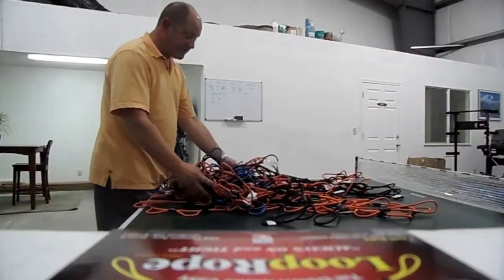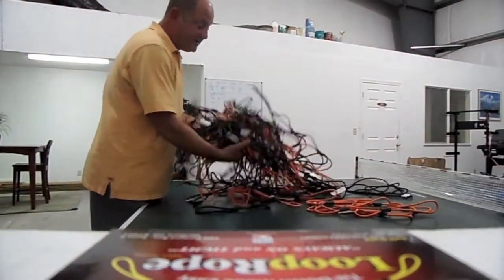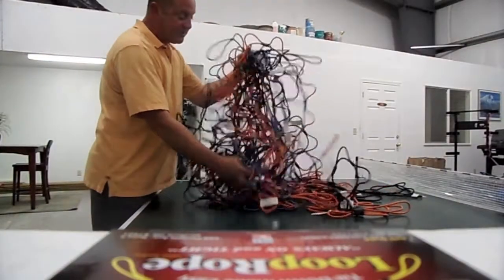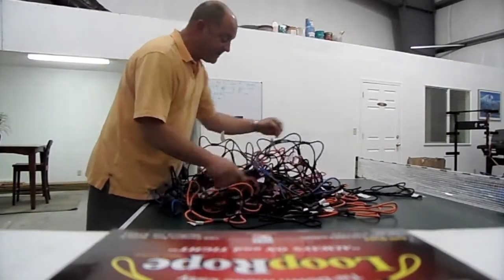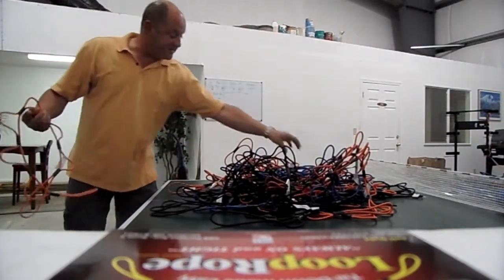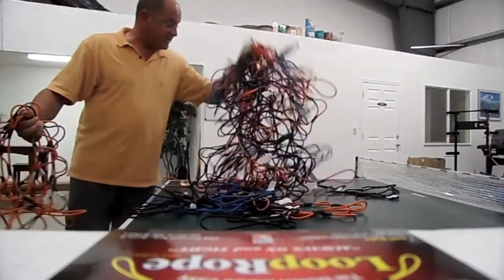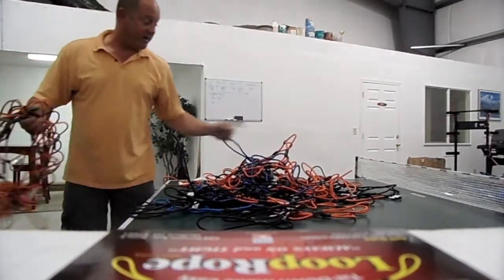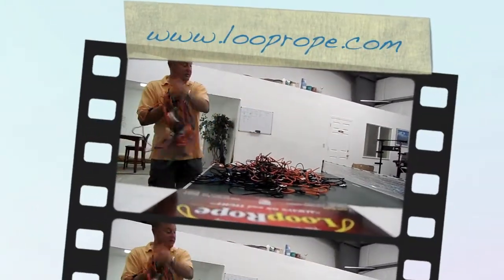LoopRope "The stuff Never Tangles"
LoopRope "Tie downs made easy" - Throw away all your dangerous and limiting bungee cords, overkill cargo nets and most other light to medium duty tie downs and get yourself some LoopRope.  No knot tying required you simply Loop, Clip and Go!

At the first point of contact you simply pull the rope through itself. This "Safe Knot" is what makes LoopRope safer than a traditional bungee cords with J hooks.  This positive connection cannot release or come lashing back at your face.  At the second point of contact, using one of the two provided Miltary Grade LoopClips, you simply select the appropriate loop for your desired tension, clip it and you're done.  It's that easy!

Because of the linkability of LoopRope and with just a couple of ropes you can create cargo nets when you need it, where you need it and whatever size you need it.

There are no frustrating ratcheting devices to deal with and best of all LoopRope "NEVER TANGLES and it FITS EVERYTHING"

I guarantee it!

LoopRope's design makes it an infinite tie down so the possibilities are amazingly endless.  You will find yourself using LoopRope for more than you can ever imagine.

Great for Camping, Backpacking, ATVs, RVs, Motorcycles, Boating, Trailers, Mountaineering, Rafting, Surfing, Kayaking, Home and Garden, Trucks, SUVs, Cars, etc.  The uses are absolutely endless!

Constructed of doubled up 1/4" Heavy Duty shock cord. They come in 3 foot, 4 foot and 5 foot lengths. Want a 10 footer? Then just buy 2 fives and link them together, it's that simple.

Each LoopRope comes with 2 Military Grade stainless steel LoopClips. Additional carabiners are available for purchase. LoopRope is available in a multitude of colors.

LoopRope, everybody needs some!

100% Satisfaction. Guaranteed!